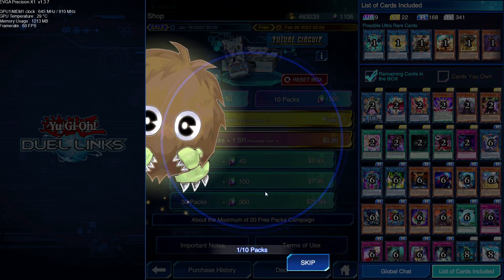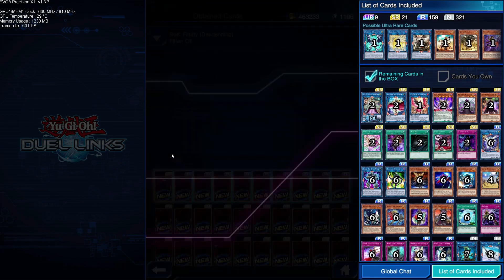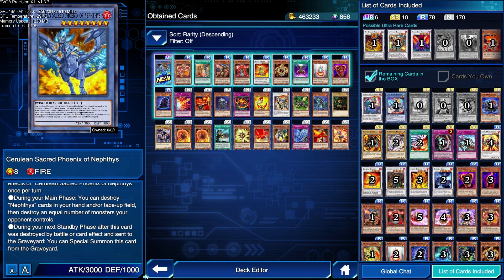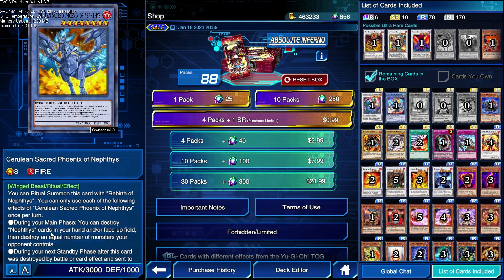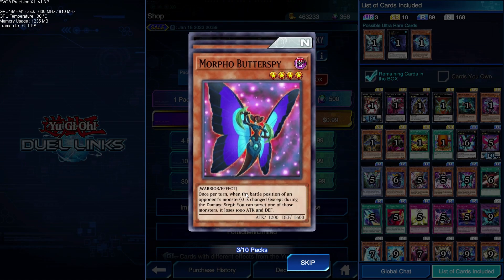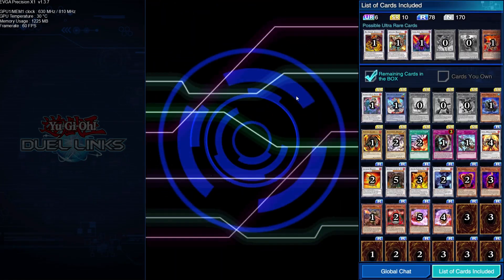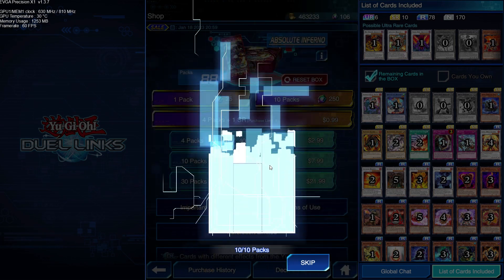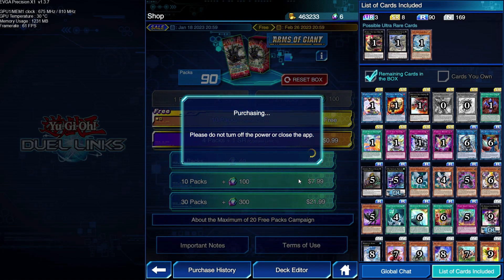Yugioh Duel Links 6th anniversary pulls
Well, we made it. Time for a mass opening for the 6th anniversary.